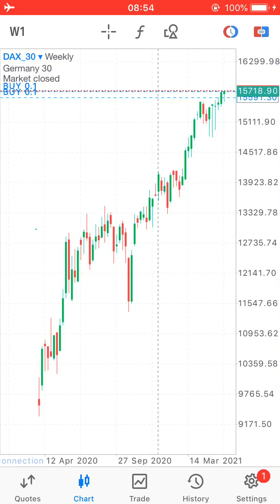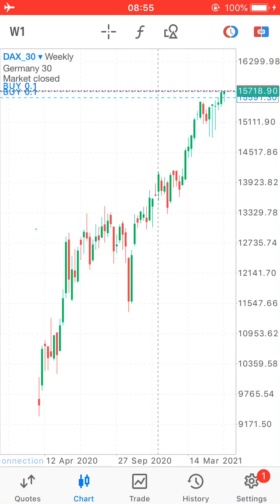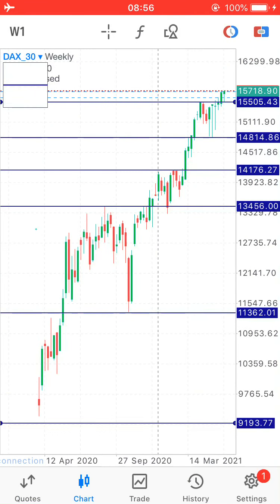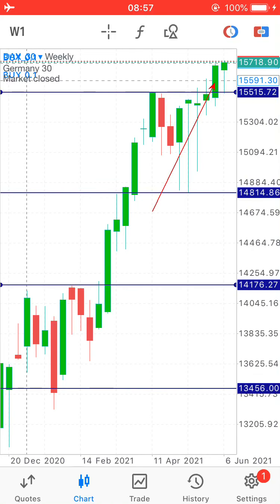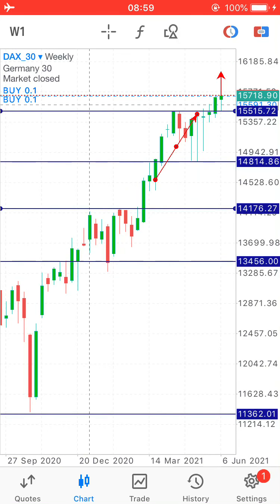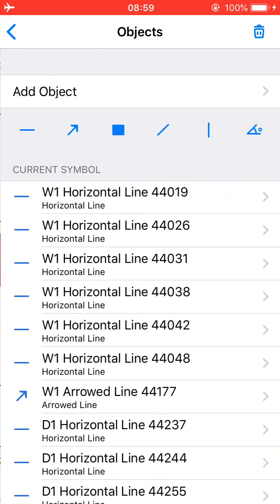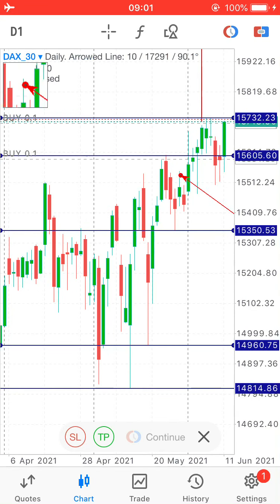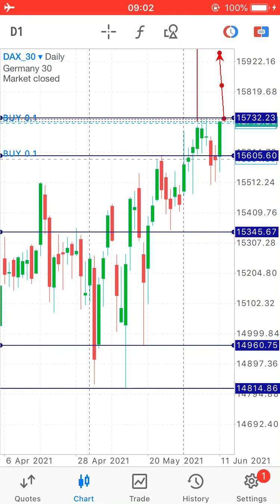June 13, 2021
GER / DAX 30 BREAKDOWN ANALYSIS 13 JUNE 2021